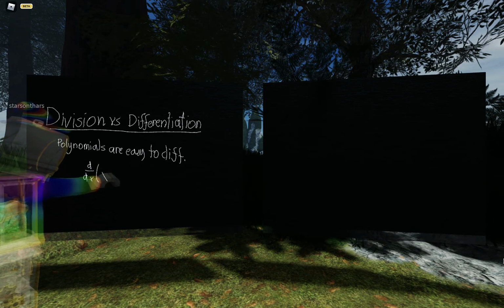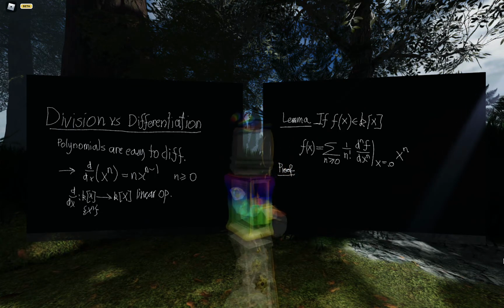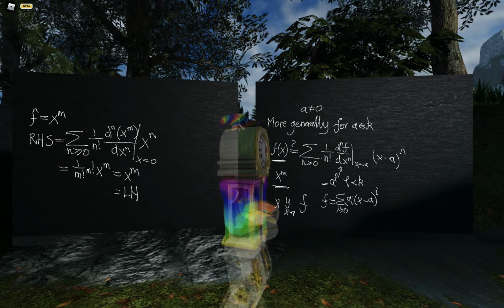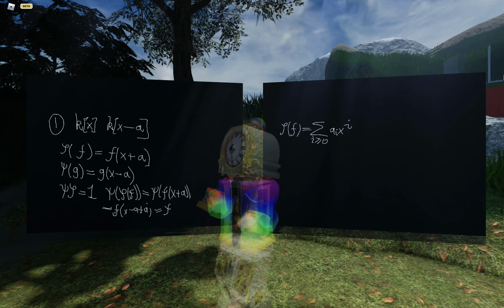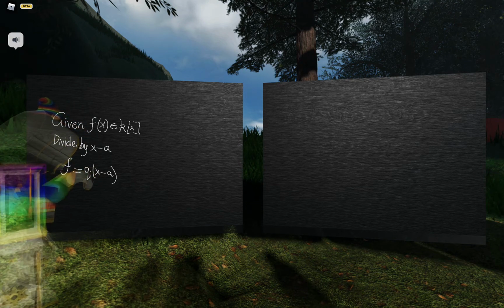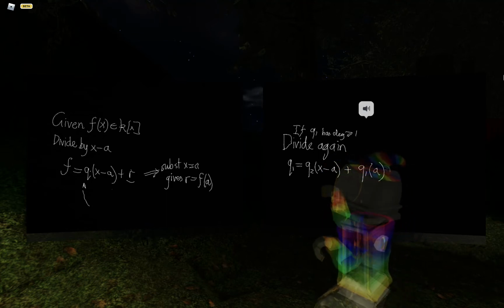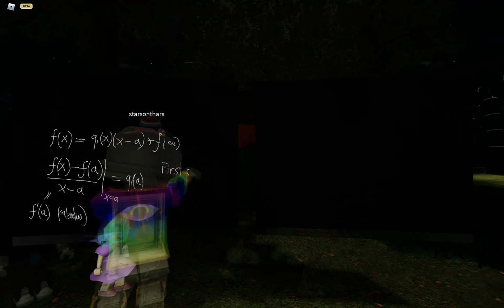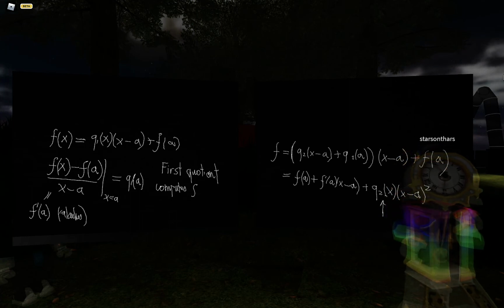Differentiation vs Division (an experiment in VR lectures at metauni)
Differentiation in the sense of calculus is closely related to Euclidean division of polynomials, and in this VR lecture at metauni the connection is explored through the Taylor series expansion of a polynomial. This is an early experiment in VR teaching at metauni.

The first-person VR being used here is the Nexus VR Character model